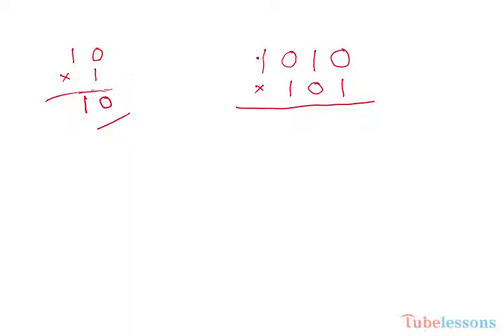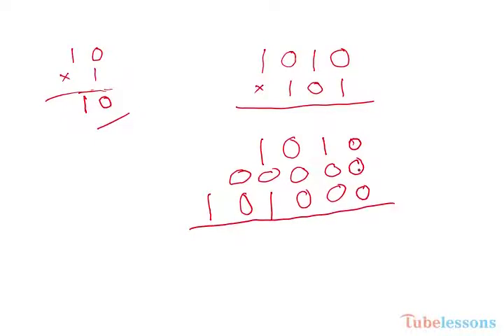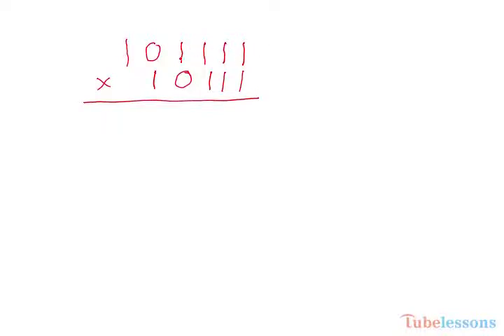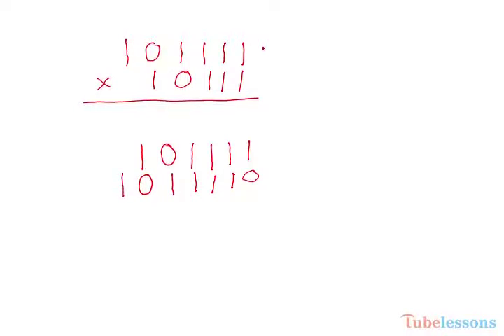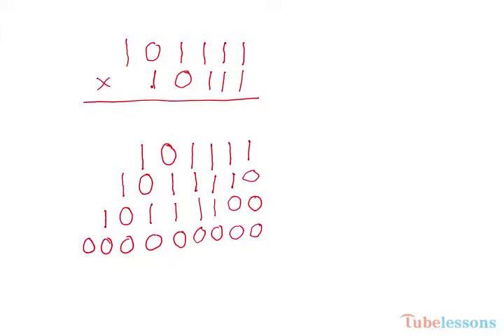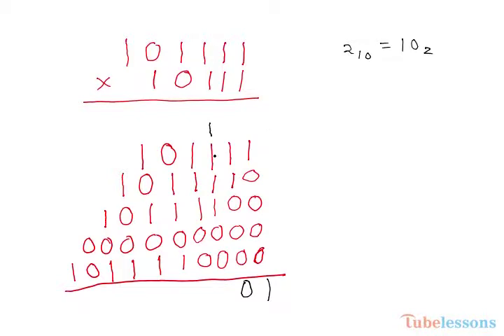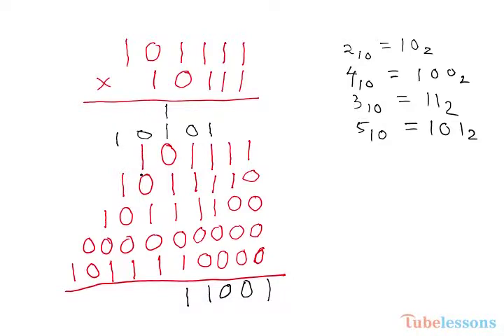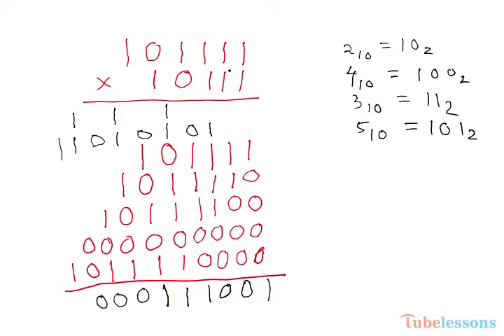Mastering Binary Multiplication - A Comprehensive Guide | How to multiply Binary numbers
Welcome to our in-depth guide on binary multiplication! In this educational video, we demystify the process of multiplying numbers in binary form. Whether you're a student, a math enthusiast, or simply curious about binary arithmetic, this video will equip you with the knowledge and techniques needed to excel in binary multiplication.

Join us as we break down the steps involved in multiplying binary numbers, from understanding place values to applying multiplication rules. We'll explore various scenarios, from multiplying single-digit binary numbers to multiplying multi-digit binary numbers, ensuring you grasp the fundamentals at every level.

Through clear explanations, examples, and step-by-step demonstrations, we'll empower you to perform binary multiplication with confidence. Learn the techniques for aligning binary digits, carrying over values, and obtaining accurate results. Discover useful tips and tricks to simplify the process and avoid common pitfalls.

Whether you're preparing for an exam, working on programming assignments, or simply seeking a deeper understanding of binary mathematics, this video is your ultimate guide to mastering binary multiplication. With our comprehensive approach, you'll gain the skills and insights needed to solve binary multiplication problems effortlessly.